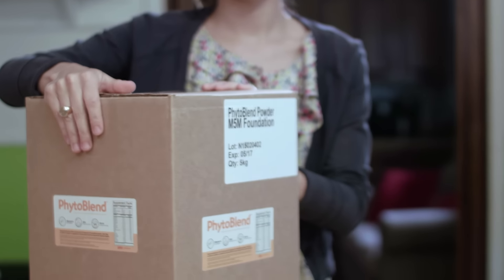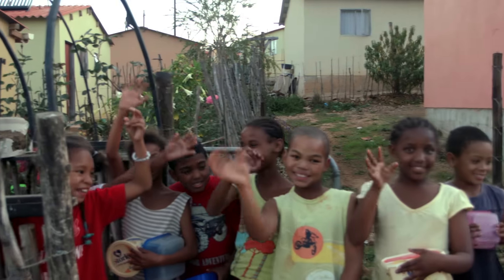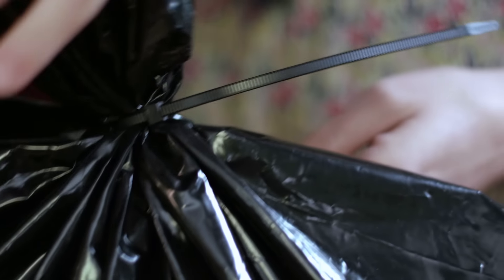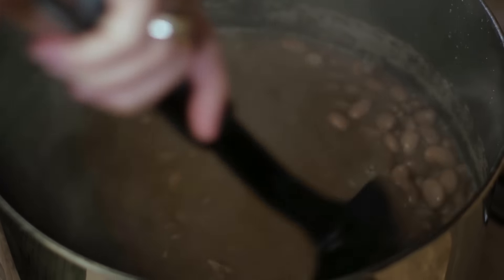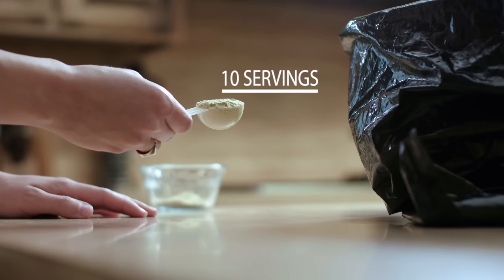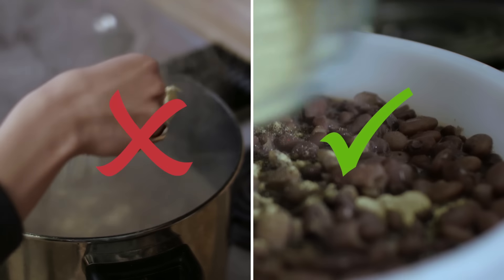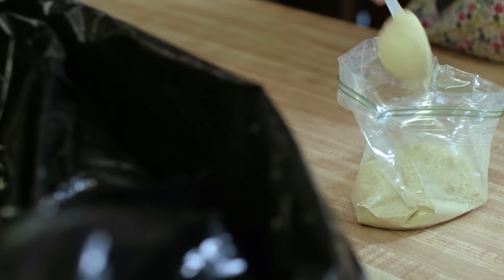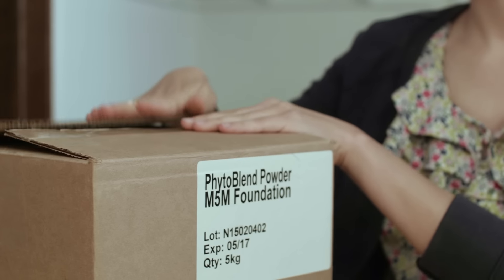M5M PhytoBlend Instructions (English)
The M5M Foundation exists to help fight the global problem of childhood malnutrition. With every product sale, Mannatech donates funds for M5M to purchase PhytoBlend powder–an all-natural, food-sourced powder that supplies  vitamins, minerals, phytochemicals and antioxidants. M5M partners with orphanages all of the world to distribute PhytoBlend to malnourished children by mixing the powder into their food.